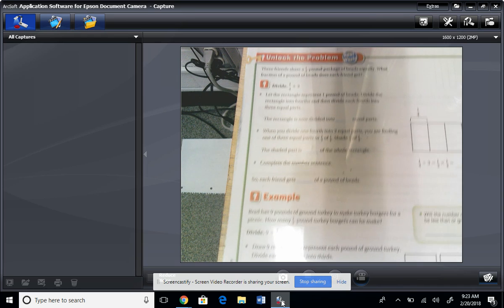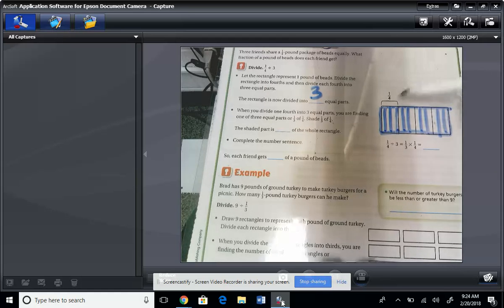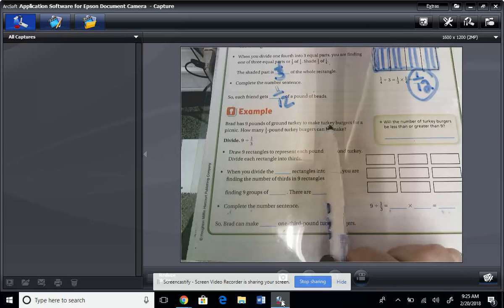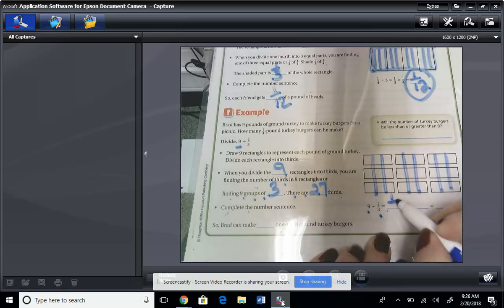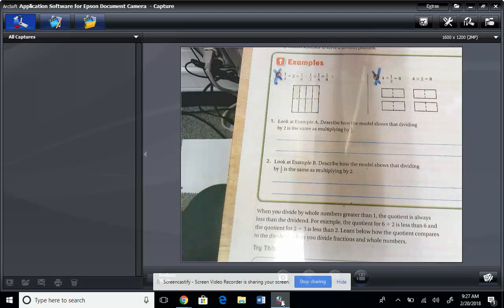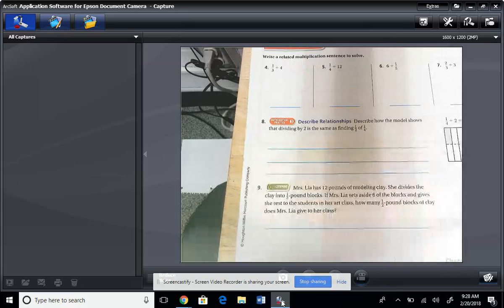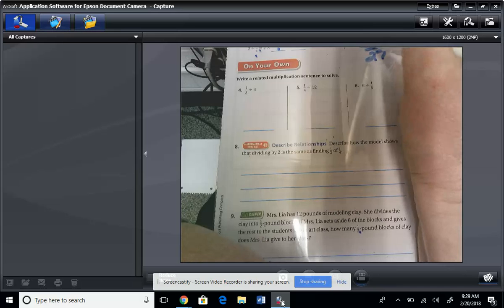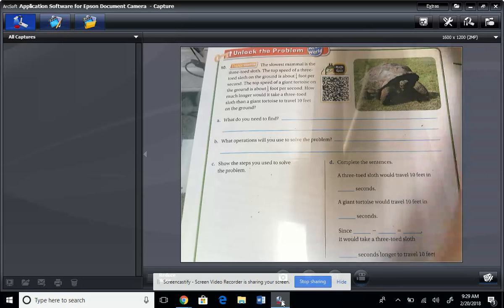Unit 8 4